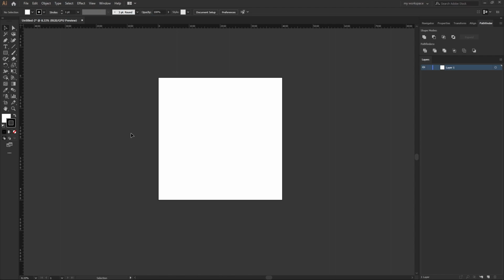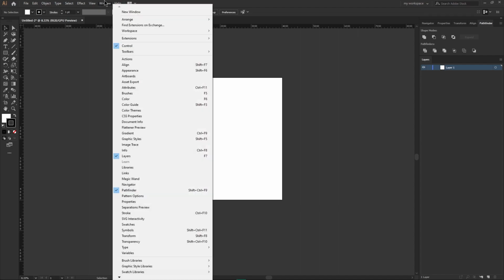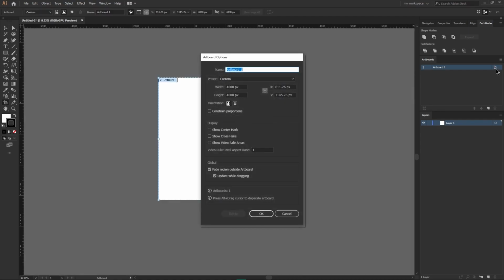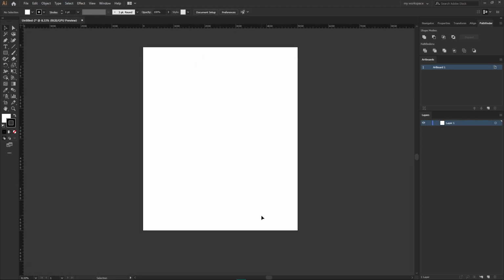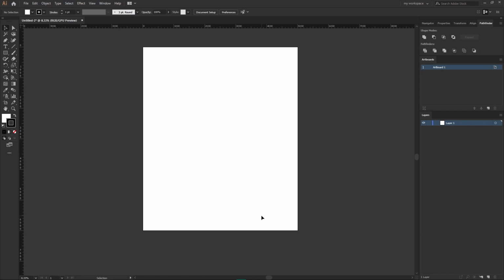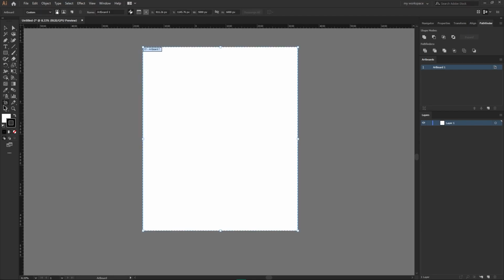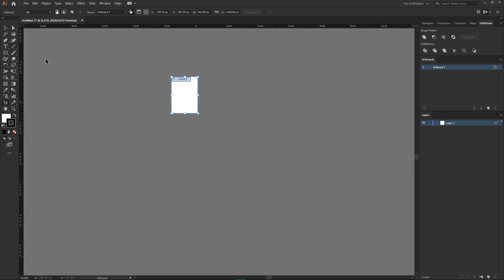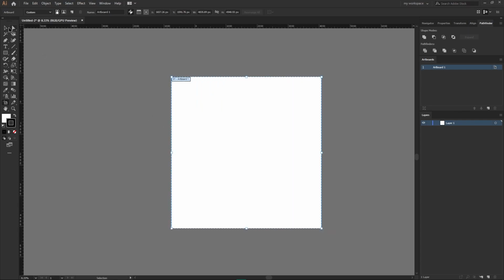How To Change The Size of Your Canvas | 8482 Media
Learn how to change the size of your canvas!